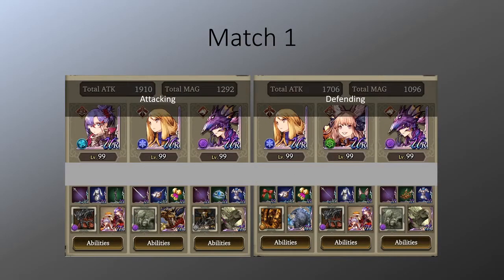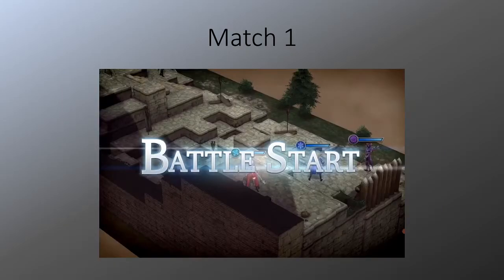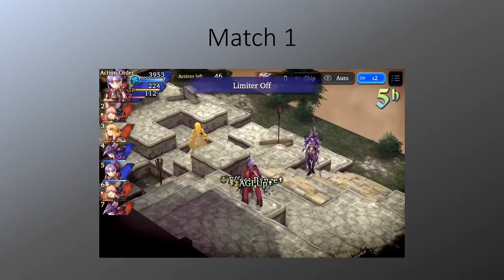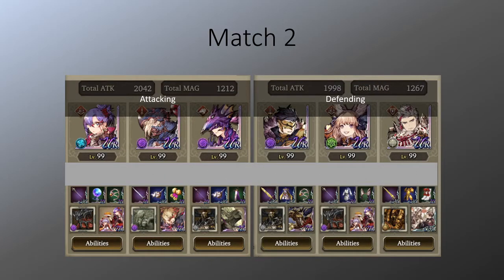WOTV Fortress Guild Matches 01/10/2021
First video attempt for Guild War Matches showcasing two guild offense teams.

Timeline:
Intro: 0:00
Match 1 Team: 0:46
Match 1 Battle: 5:45
Match 2 Team: 8:01
Match 2 Battle: 14:23
Closing 16:47
Looking to Join a WOTV Discord for Casual, Hardcore, or mixed gameplay?